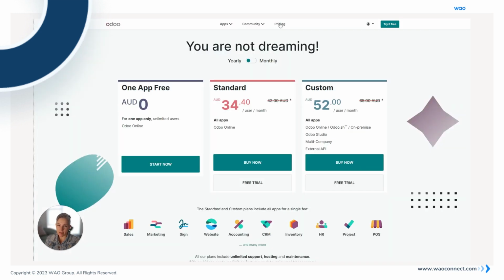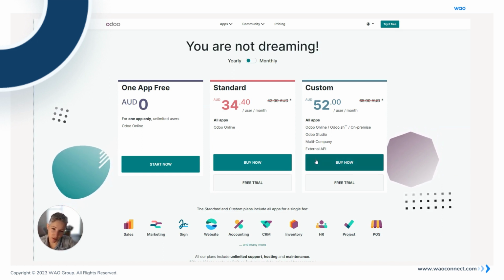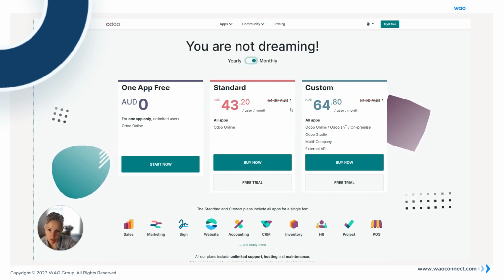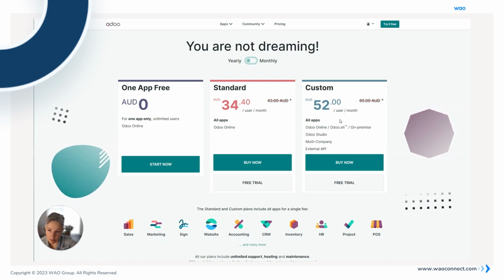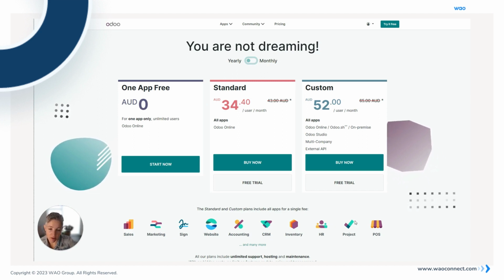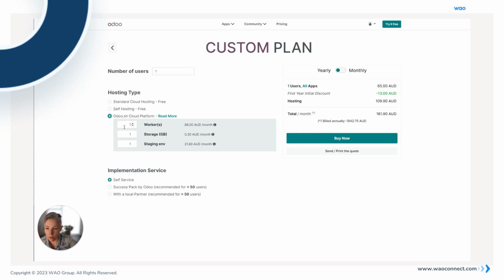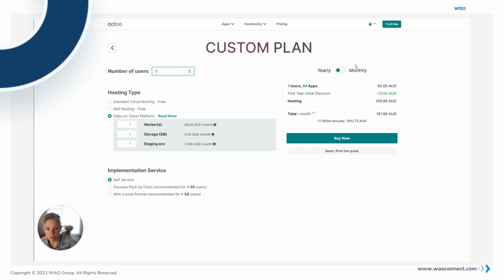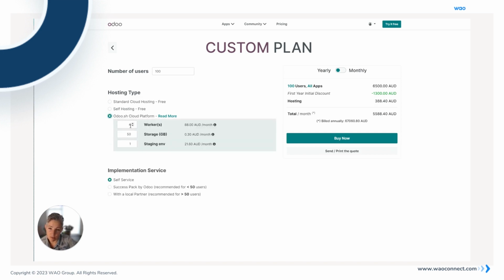Odoo Pricing for Australian and New Zealand Customers | Your Ultimate Guide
Description:

Welcome to our comprehensive guide on Odoo pricing tailored for Australian and New Zealand businesses. In this video, Jeri Wambeek, CRO and Co-Founder of Odoo implementation firm, WAO, will demystify Odoo's pricing plans, helping you make informed decisions that align with your business needs and budget.

Video Content Highlights:
 Introduction to Odoo Pricing Tiers
 One App Free, Standard, and Custom Plans Explained
 In-Depth Breakdown of Pricing Options
 Calculating Hosting Costs
 Key Features of the Custom Plan
 How to Optimize Odoo for Your Business

Timestamps:
00:00 Introduction
01:15 Understanding Odoo Pricing Tiers
03:30 One App Free Plan
05:45 Standard Plan
07:20 Custom Plan and Features
09:40 Calculating Hosting Costs
11:15 Tips for Optimization
13:00 Real-World Examples
15:30 Conclusion